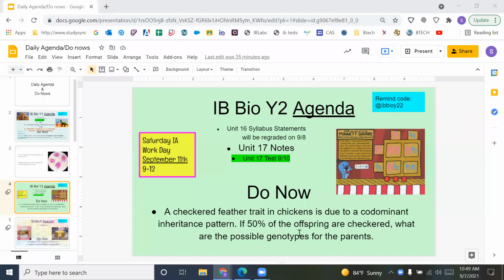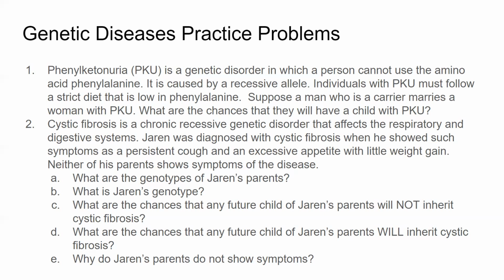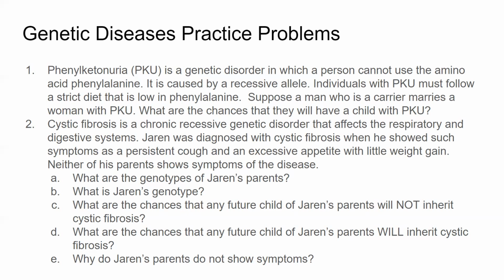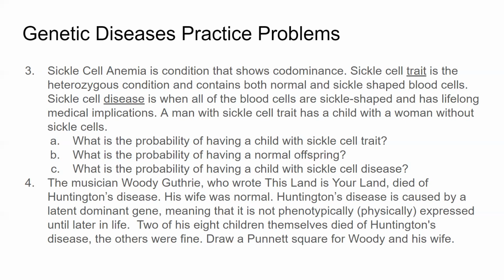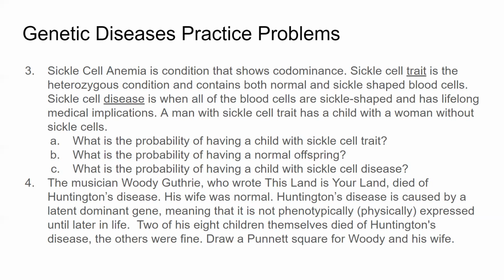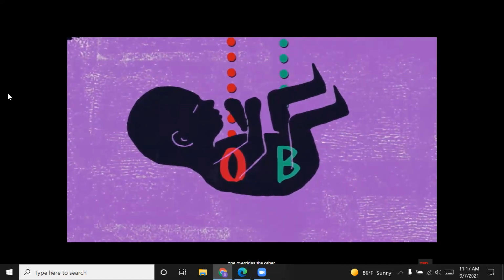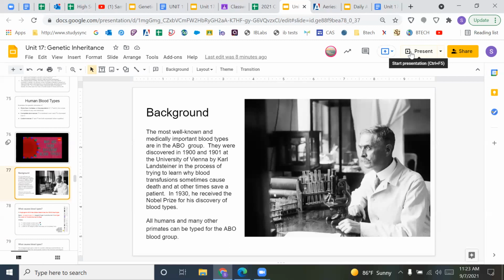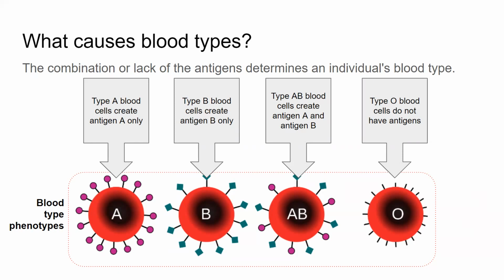IBY2 9-7 Genetic Practice Problems & Blood Types